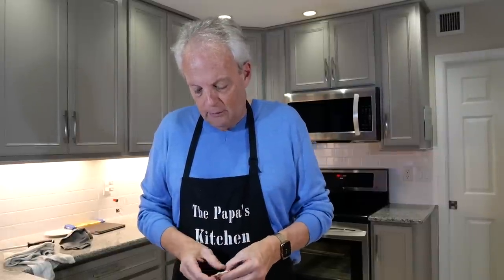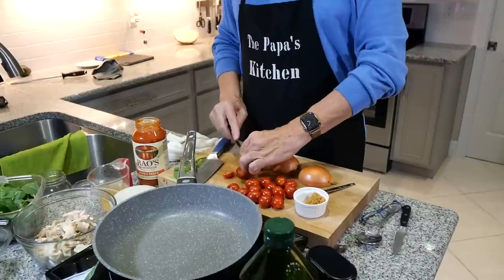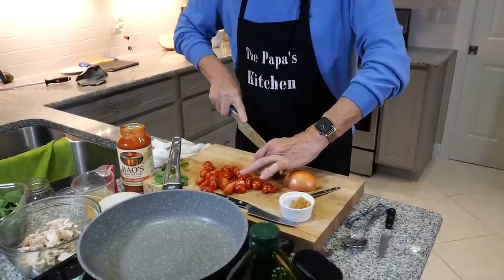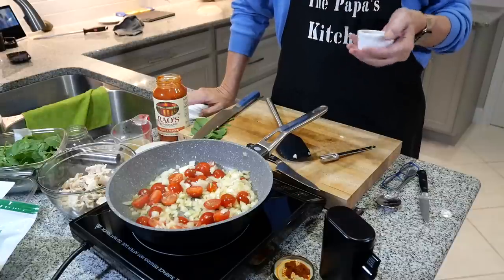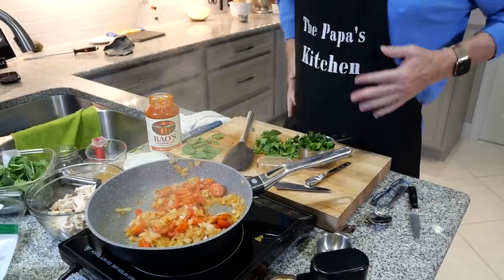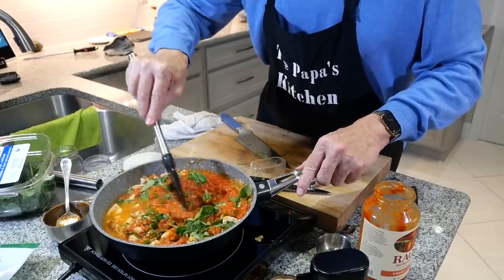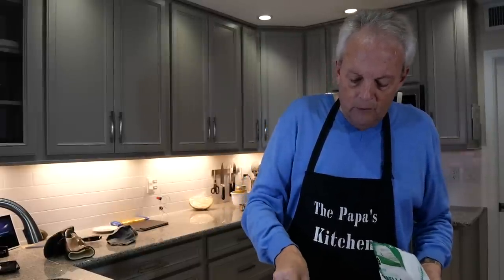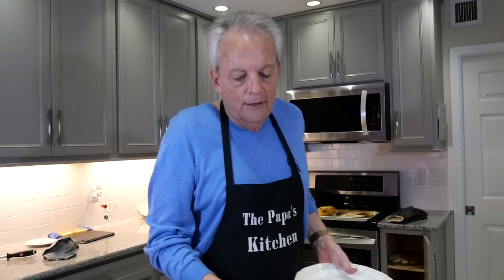Stuffed Spaghetti Squash | -The Papa's Kitchen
I have to admit, this little recipe shocked both of us - not only by how easy it was to put together, but how absolutely over the top delicious it was.  It’s full of wonderful flavor and savory / cheesy goodness.   For me, that’s a great combination, and it’s healthy as well.   If you have never used spaghetti squash, you’ve got to use this recipe to try it.  We will often cook a spaghetti squash and then fork out the “noodles” and use it in place of pasta when having a spaghetti night.  (Please don’t get angry with me my Italian friends).  So go to your local grocery store, pick up a rotisserie chicken, grab one or two spaghetti squash, some fresh basil, an onion and some cherry tomatoes, and you’re pretty much good to go.  You can add mushrooms if you’d like, or anything else that you enjoy.  It’s one of those dishes you can experiment with and have fun doing so.   ENJOY! - and don’t let the holidays stress you out too much!

Edited by Isabelle (our amazingly, patient granddaughter)